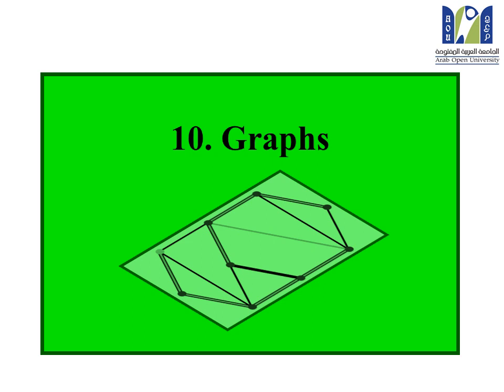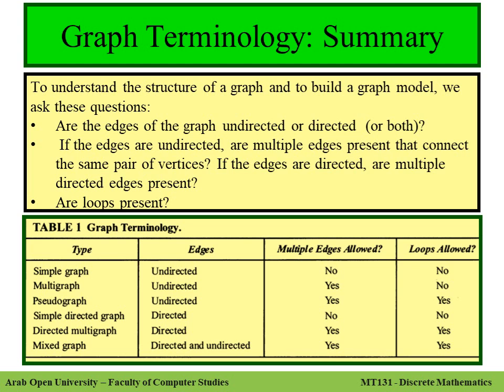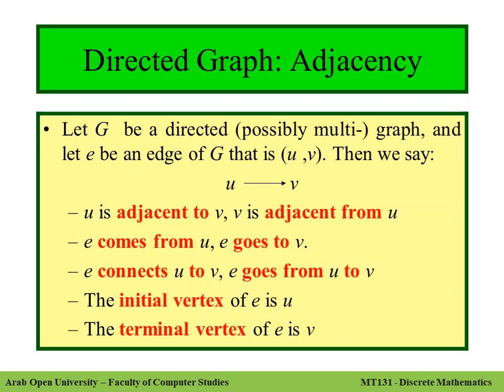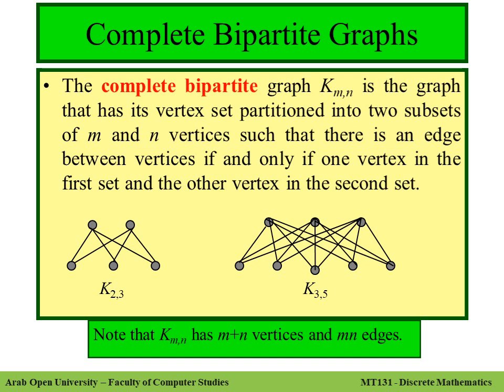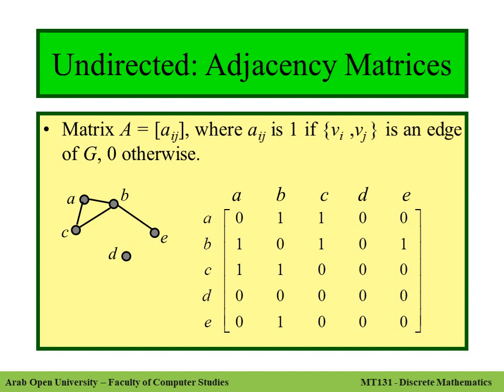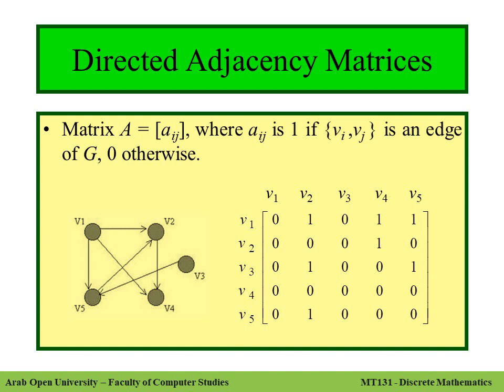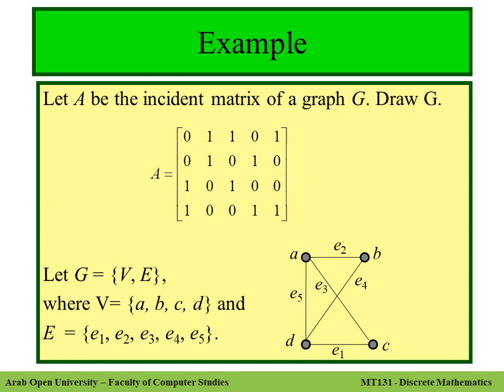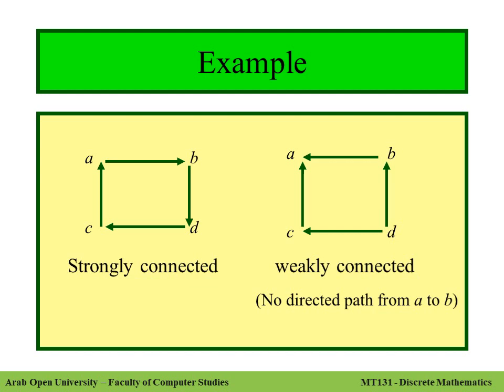MT131 Tutorial 7 "Graphs"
This video covers chapter 10 of the textbook "Graphs".
This is the final tutorial of the MT131 course.